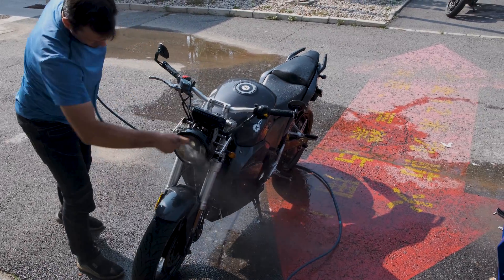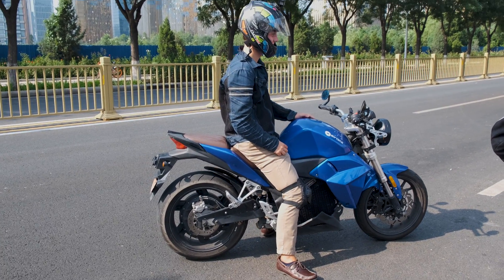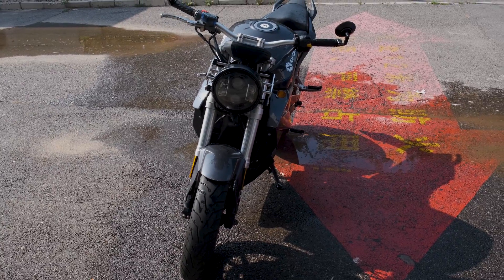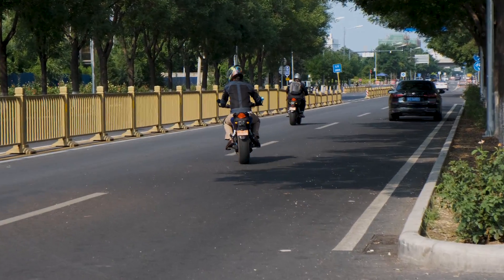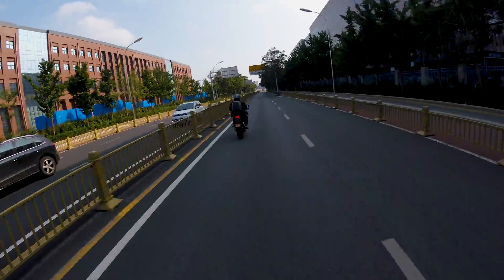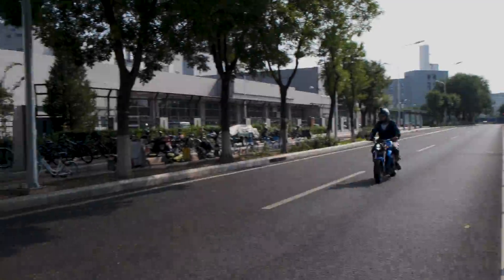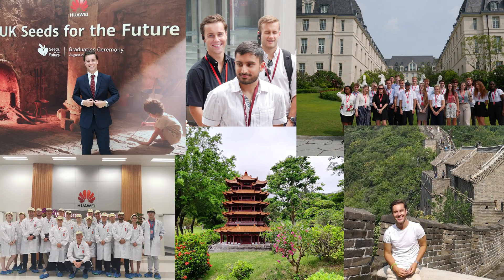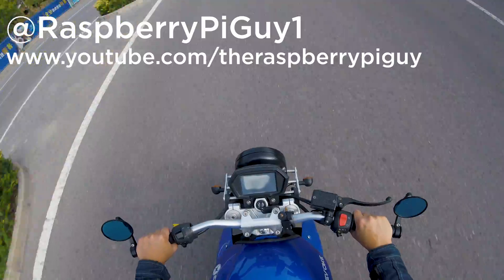INSANE 130km/h Electric Motorbike Test Drive! - EV Startup Evoke Motorcycles, Beijing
Recently I was in Beijing in China and had the opportunity to test out a 130km/h Electric Motorbike from Evoke Motorcycles. This had absolutely crazy power and I had an awesome time bombing around the streets. Check out the video for a review and the tech specs.

MY BOOK: "Learn Robotics with Raspberry Pi": mybook.to/raspirobots

Matt